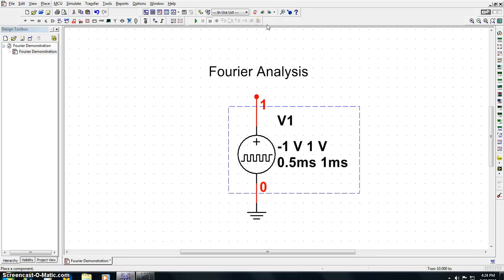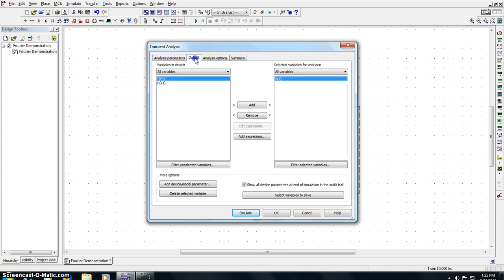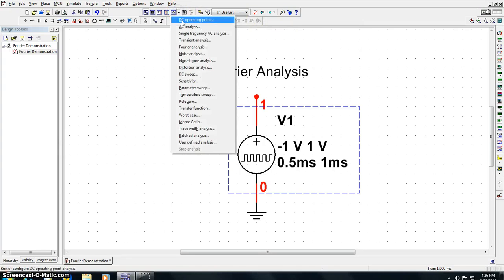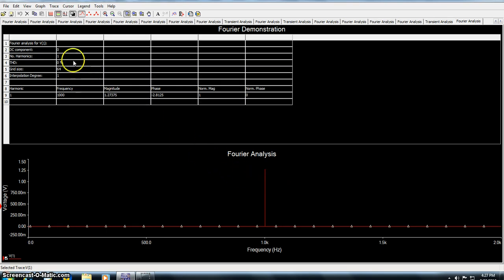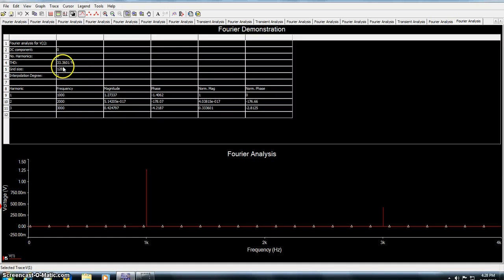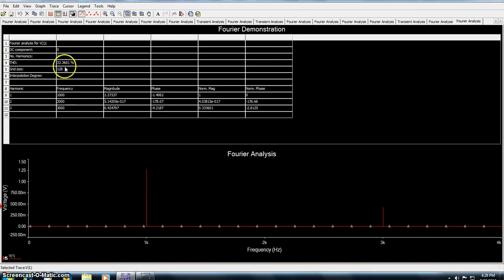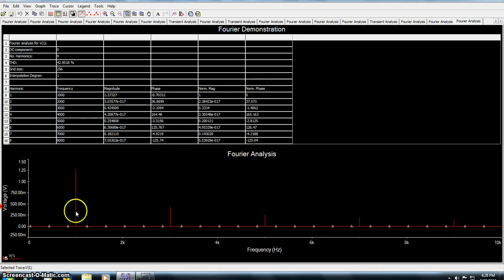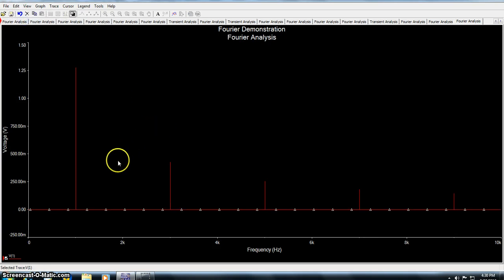WDS T12 Fourier Analysis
A symmetrical square-wave is used to demonstrate Fourier analysis with Multisim